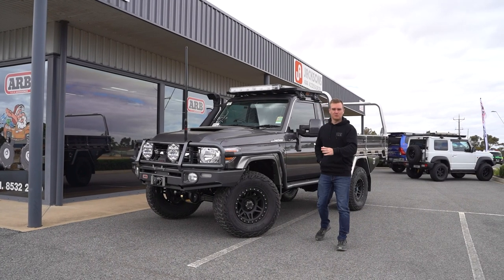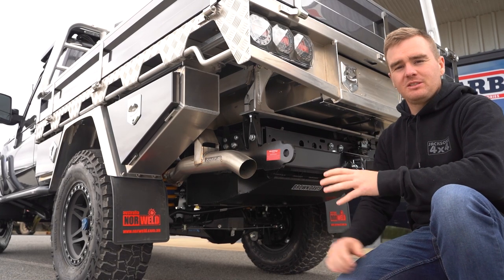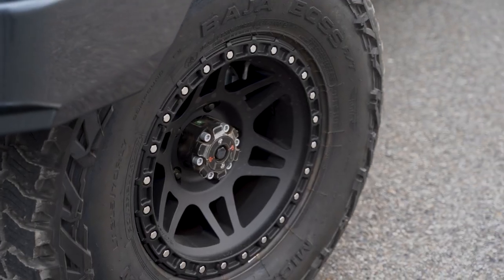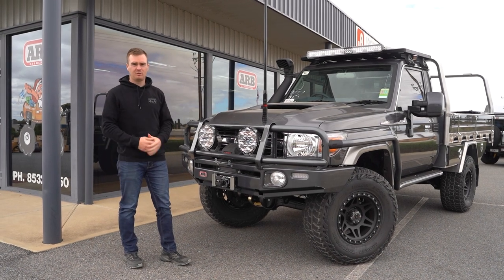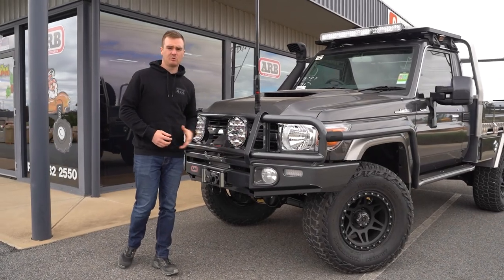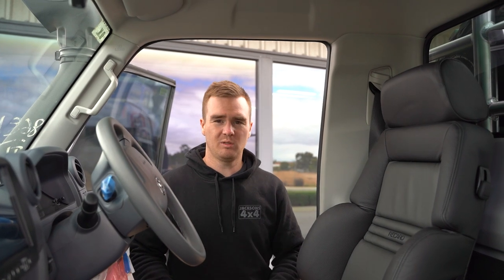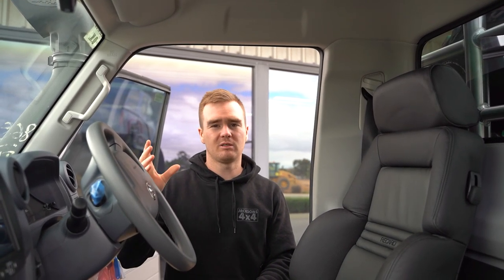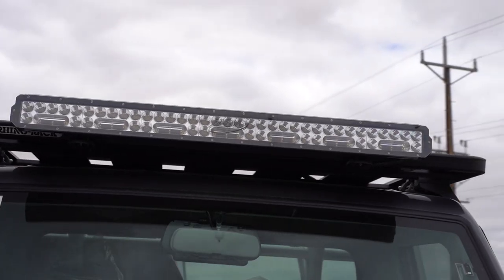THE ULTIMATE TOWING RIG?? BUILD BREAKDOWN | EP9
Another Jacksons 4200kg build package finished!

On this build we installed:

⬛ Jmacx 4200kg coil conversion
⬛ Jmacx Alpha Series shocks
⬛ Jmacx steering dampener
⬛ Jmacx CNC radius arms
⬛ Jmacx front coil springs
⬛ Jmacx rear coil springs
⬛ Jmacx front panhard rod
⬛ Jmacx sway bar spacers
⬛ Jmacx brake booster
⬛ Jmacx braided brake lines
⬛ Jmacx tailshaft & notch kit
⬛ Airbag man airbag kit
⬛ Jmacx speedo corrector
⬛ GVM compliant indicators
⬛ Torqit 3.5"exhaust system
⬛ NPC 1300 heavy duty clutch
⬛ Mickey Thompson Tyres
⬛ Method 312 HD wheels
⬛ Brown Davis 185L tank
⬛ ARB Summit winch bar
⬛ ARB fog lights & covers
⬛ WARN 12,000lb winch
⬛ Factor 55 ultrahook
⬛ Ultravision 180 lights
⬛ GME UHF & aerial
⬛ ARB Side rails & steps
⬛ Line-X coated treadplates
⬛ CC roof console & lights
⬛ CC fridge centre console
⬛ Dometic 10.5L fridge
⬛ Recaro Expert seats
⬛ Alpine 9" head unit
⬛ CC front speaker pods
⬛ Alpine R series speakers
⬛ Alpine reversing camera
⬛ Dynamat sound deadening
⬛ Tru-fit 3D floor mats
⬛ Marks 4wd tow bar
⬛ Redarc Towpro elite
⬛ Misc caravan wiring
⬛ Clearview towing mirrors
⬛ Colour coded mirror heads
⬛ Safari ARMAX snorkel
⬛ Driveline breather kit
⬛ Water sensing pre filter
⬛ Engine catch can
⬛ Compressor system
⬛ Dual battery system
⬛ Century AGM battery
⬛ Jmacx HD alternator
⬛ Fridge wiring on tray
⬛ Rhino Rack platform
⬛ Ultravision 40" lightbar
⬛ Bushranger work lights
⬛ Redarc 120W solar panel
⬛ Safety Dave camera
⬛ Ceramic window tint

To see more photos of the build and a full list of specs + approximate price visit the below link:

Thanks to Chook and Polly for choosing us to build your new 79 Series, it was a pleasure to work with you!

🌍 61 Chris Collins Court, Murray Bridge SA